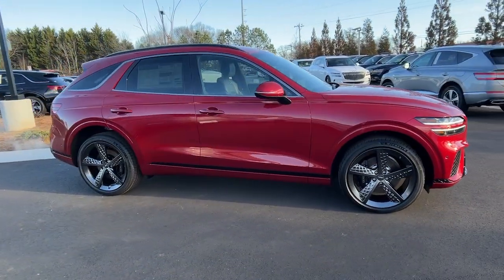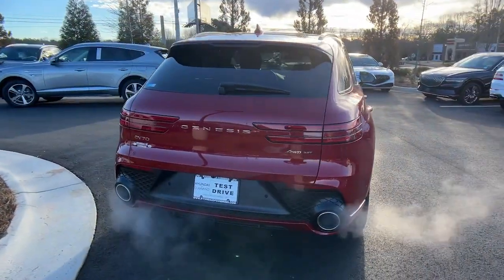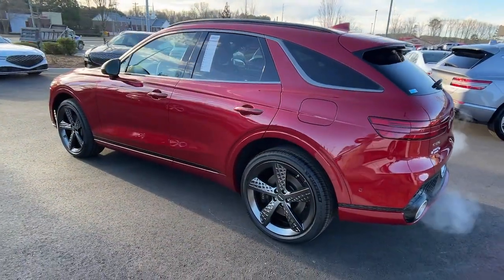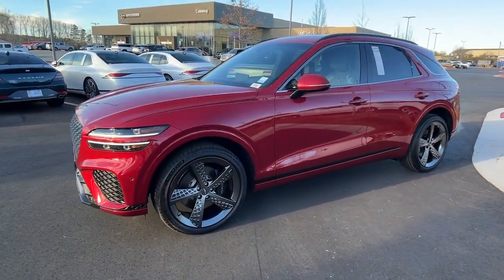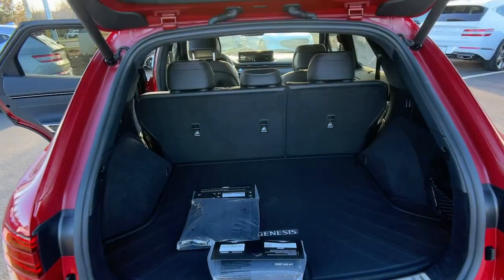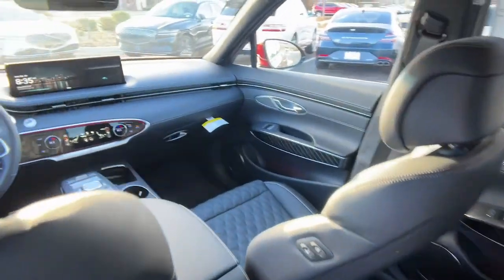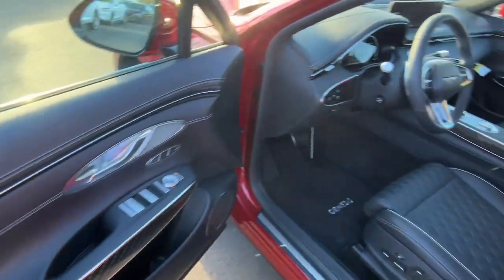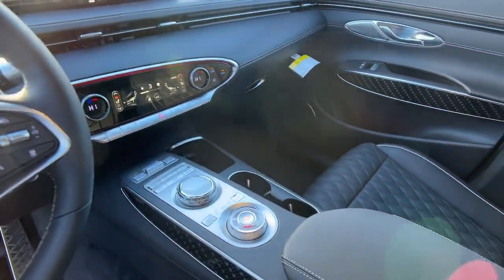2024 Genesis GV70 Cumming, Big Creek, Milton, Sugar Hill, Johns Creek, GA HCUG011363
Mauna Red New 2024 Genesis GV70 3.5T Sport available in Cumming, Georgia at Hyundai of Cumming. Servicing the Cumming, Big Creek, Milton, Sugar Hill, Johns Creek, GA area.

Sport Prestige Package|3.909 Axle Ratio|Wheels: 19 Dark Hyper Silver Sport Alloy|Wheels: 21 Dark Sputtering Sport Alloy|Heated & Ventilated Front Bucket Seats|Leather Seating Surfaces w/Mesh Insert|Nappa Leather Seating Surfaces|Radio: 14.5 Navigation System w/AM/FM/HD Radio|First Aid Kit|Cargo Net|Reversible Cargo Tray|Cargo Cover|12.3 3D Digital Instrument Cluster|Blind-Spot View Monitor|Genesis Digital Key|Forward Attention Warning|Acoustic Laminated Rear Door Glass|Head-Up Display|Microf